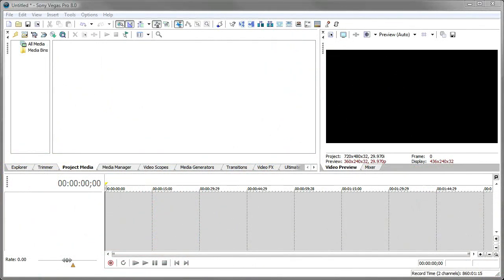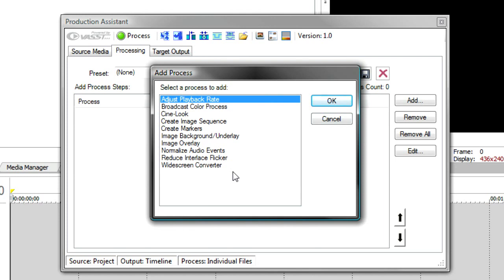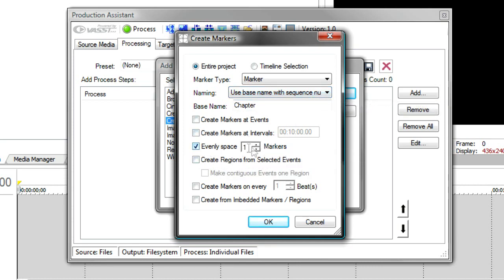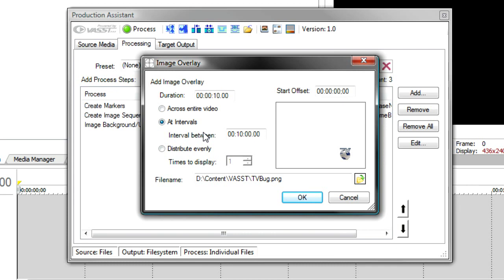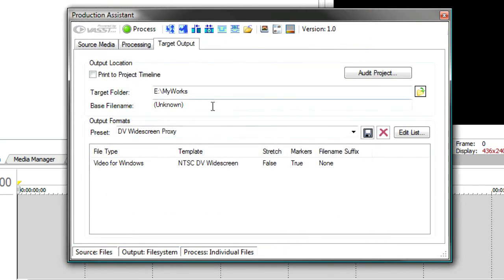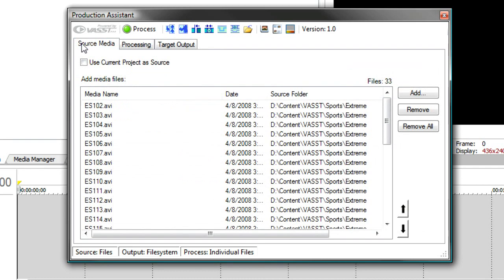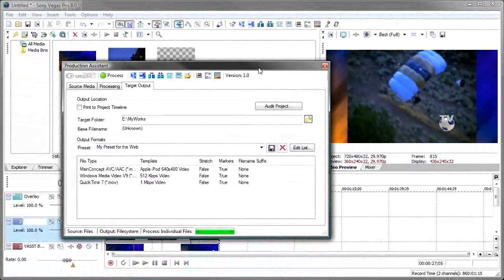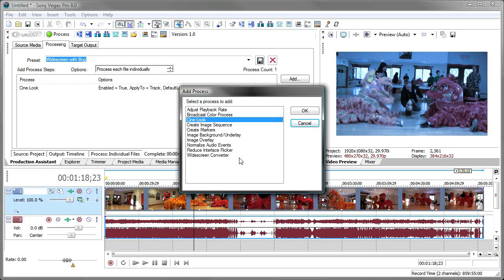Sony Vegas Pro Production Assistant - (1 of 14) - Quick Start